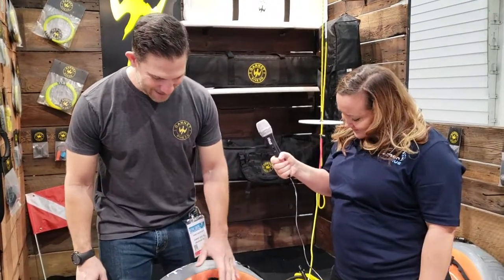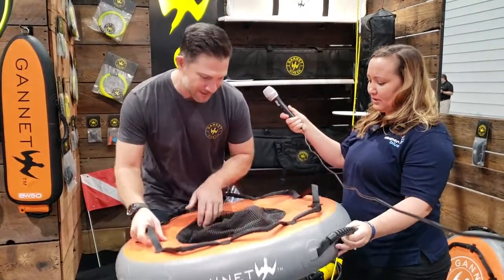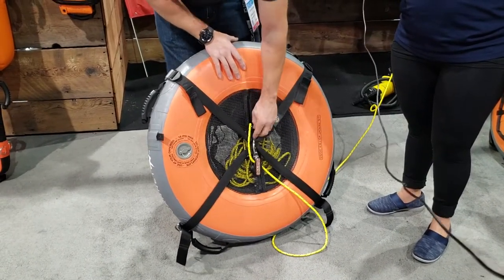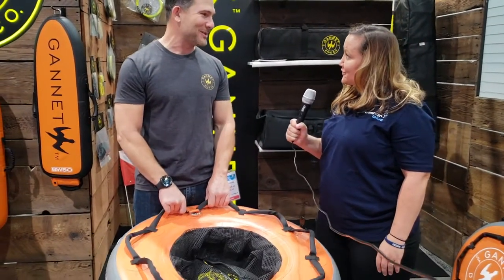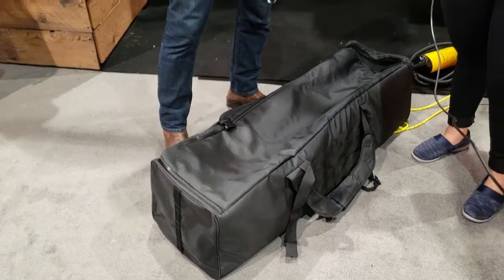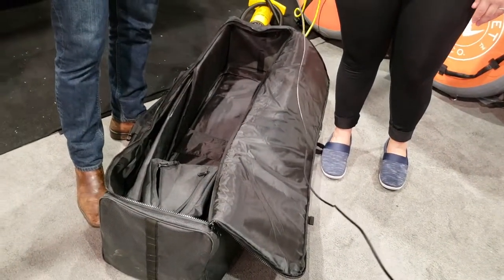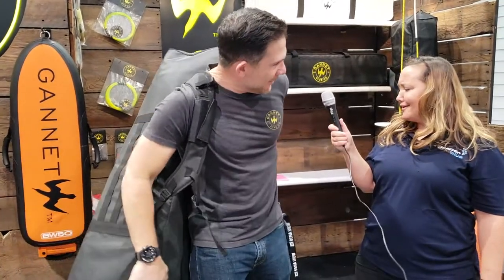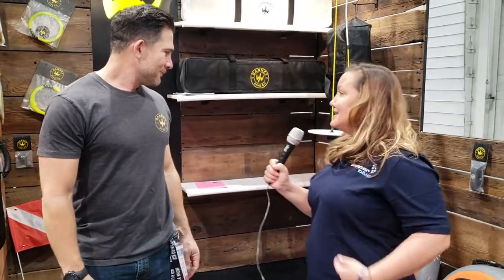DEMA 2018 - Gannet Dive Co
In this video we catch up with all the latest products and news from Gannet Dive Co.

Video by Bethy Driscoll & Sarah Barrett